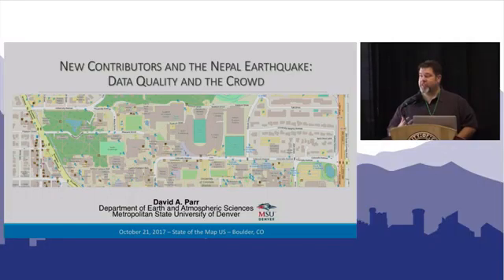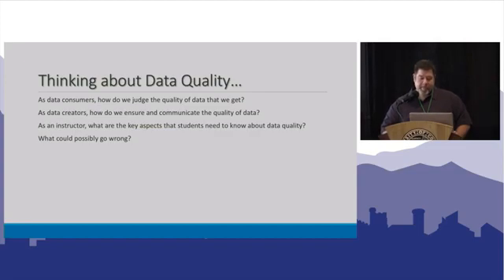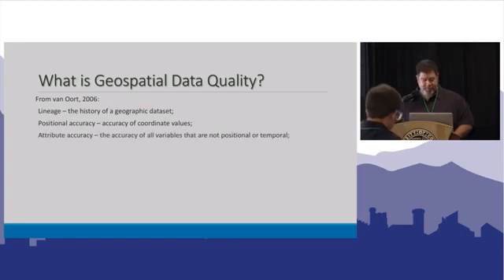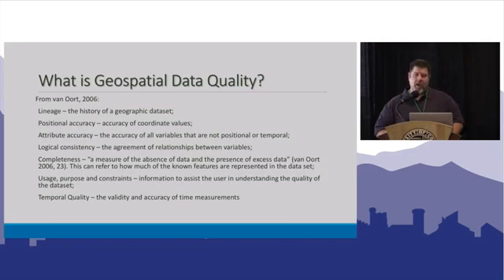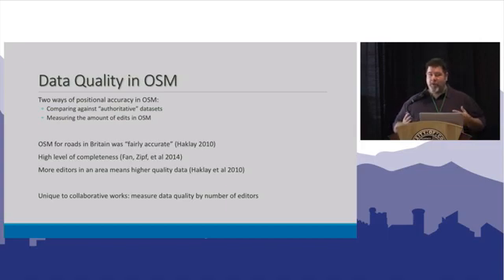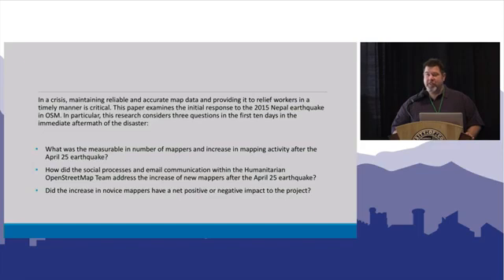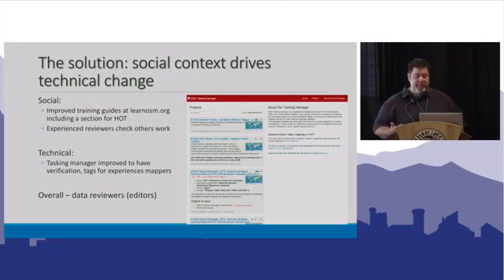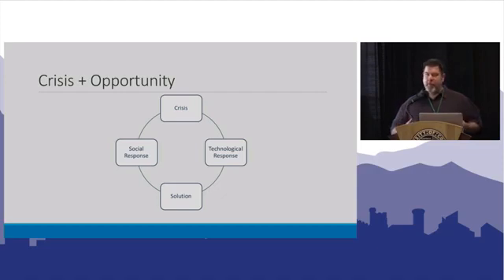New Contributors and Nepal Earthquake